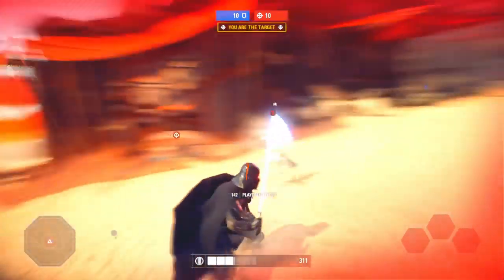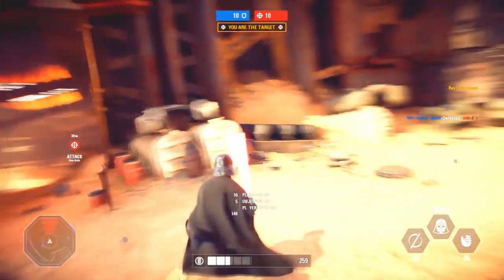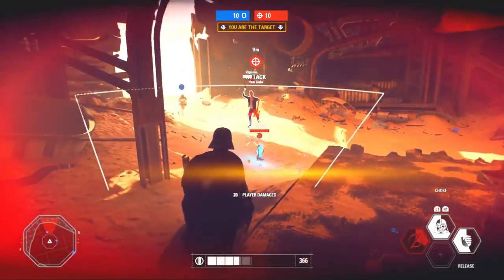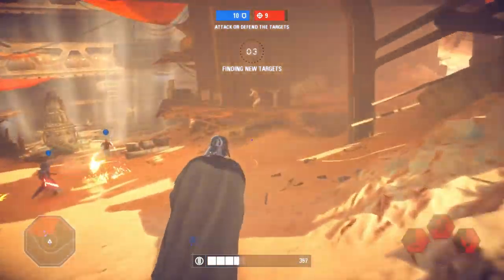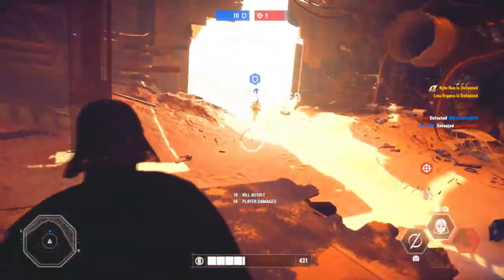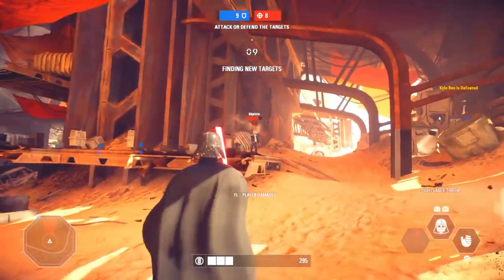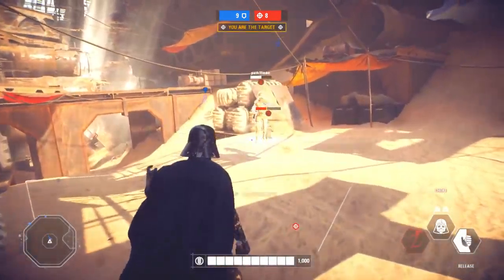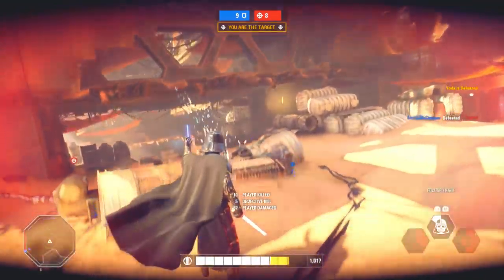STAR WARS BATTLEFRONT 2 New BESPIN DLC & Progression System, Cosmetics Explained Gameplay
Star Wars Battlefront 2 has a new DLC coming with a playable Bespin map, new progression system coming soon and new cosmetic items return as well in April. What do you think of the new SWBF 2 season plan so far?